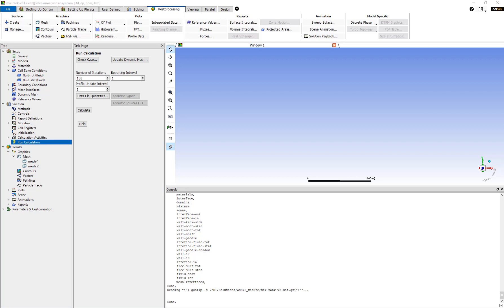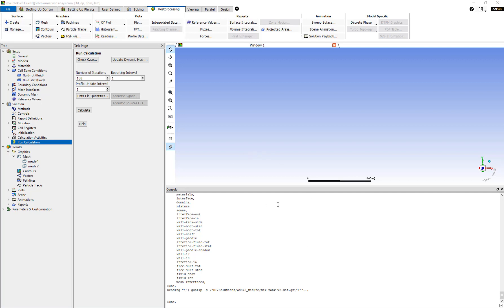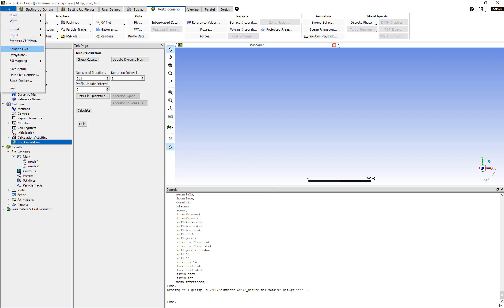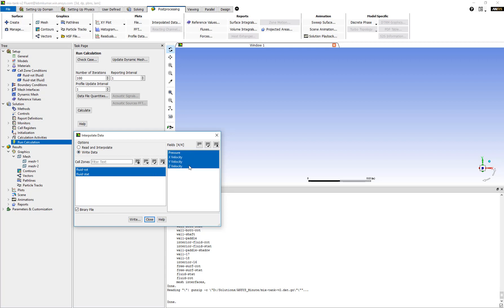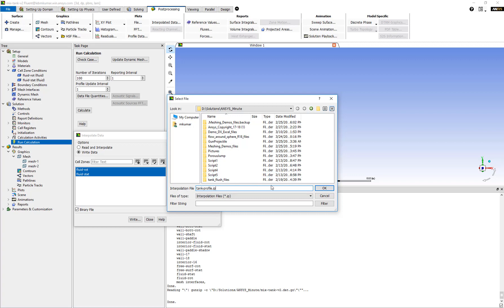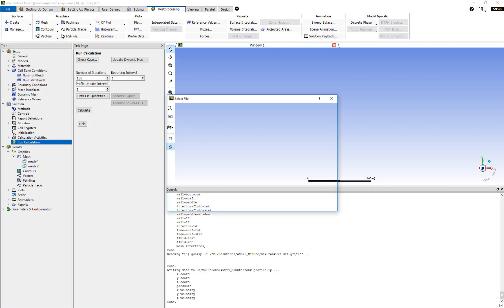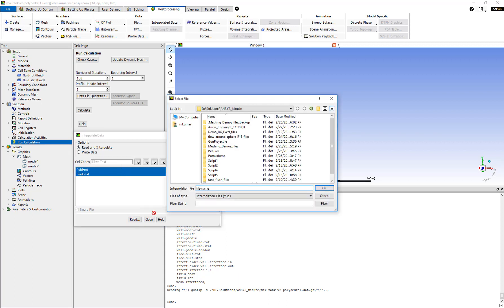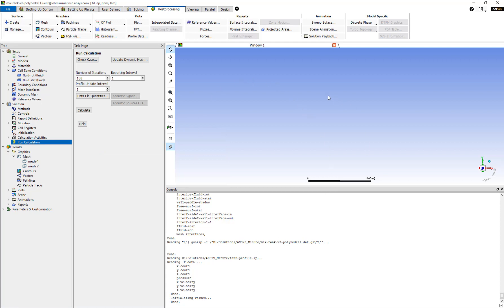Transfer Data from One Fluent Case to Another Using Interpolation Files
In this video, we will talk about how to transfer results from one Fluent case to another. This can be useful for cases where we want to transfer the flow field calculated on a coarser mesh to another case with a finer mesh.